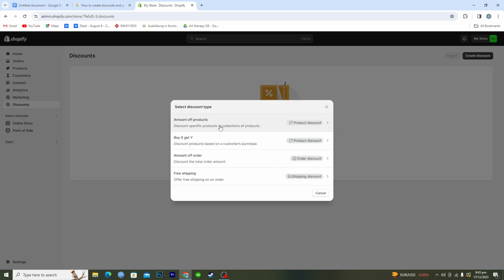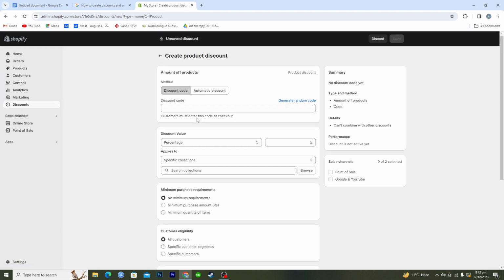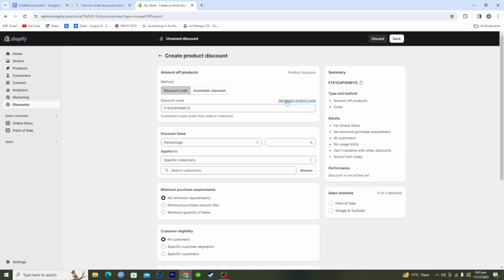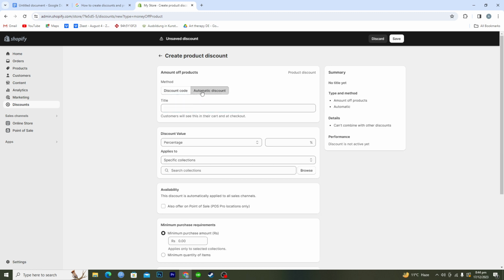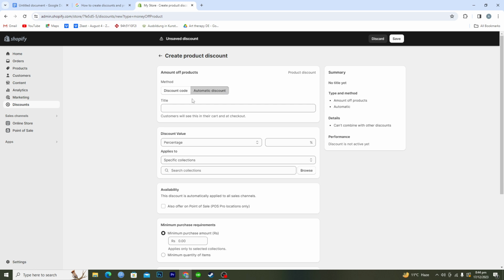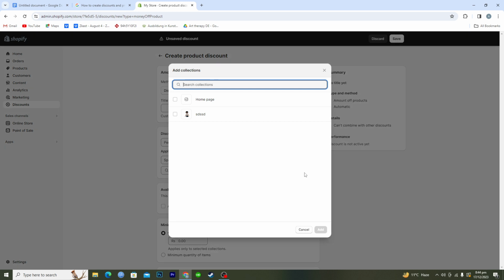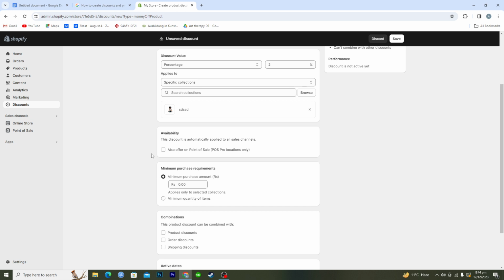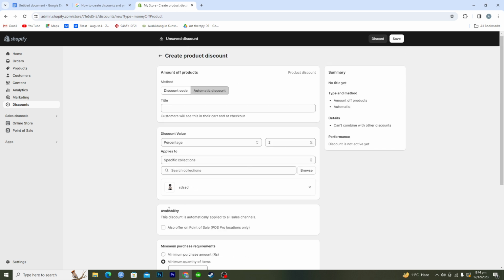How To Create Discounts And Promotions In Shopify (2024)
shopify Learn how to create discounts and promotions in Shopify store easily.